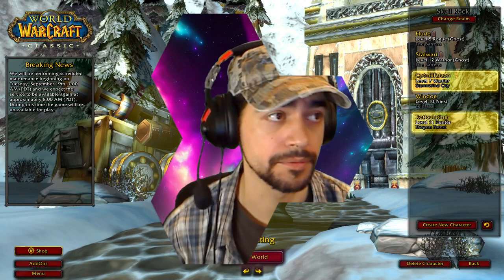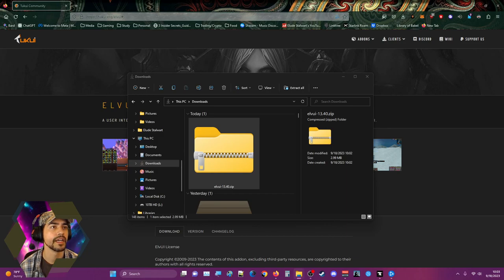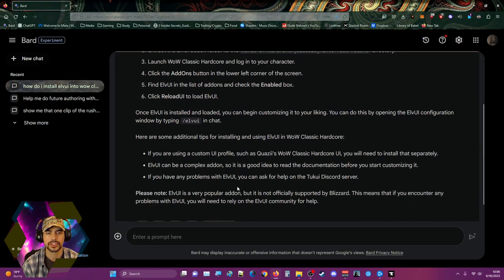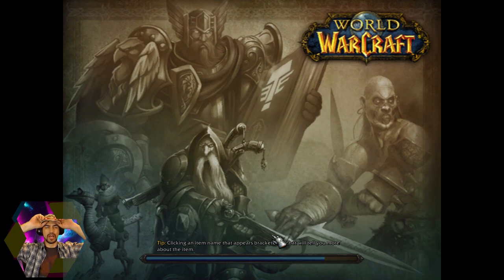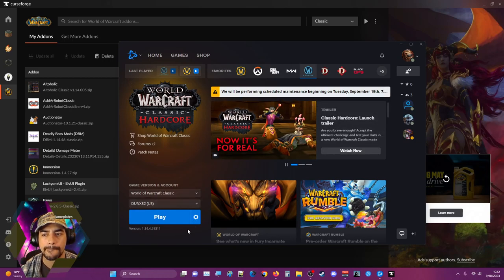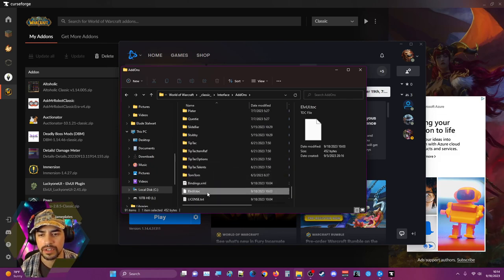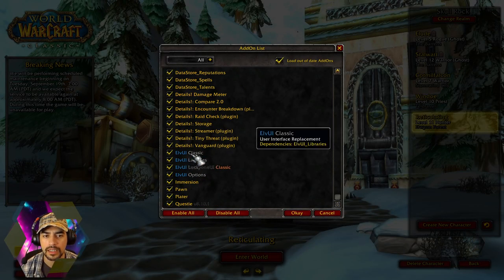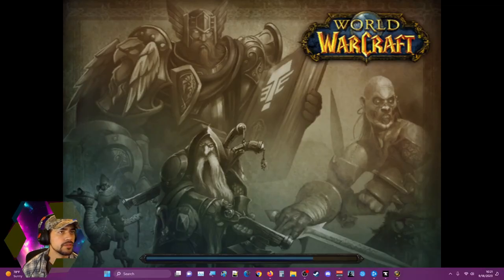UI Customization | WoW Hardcore Classic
We install Elvui and begin customizing our graphical user interface (GUI).